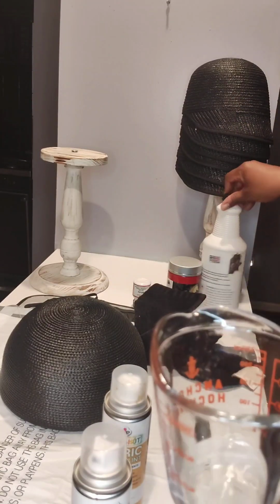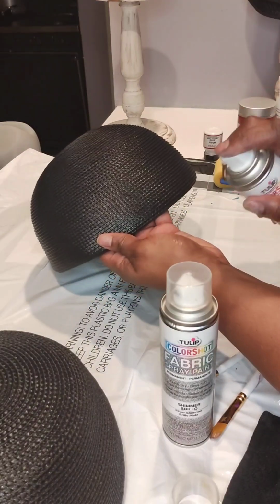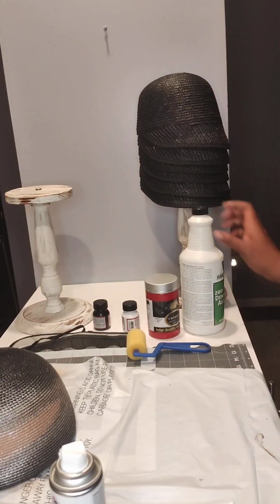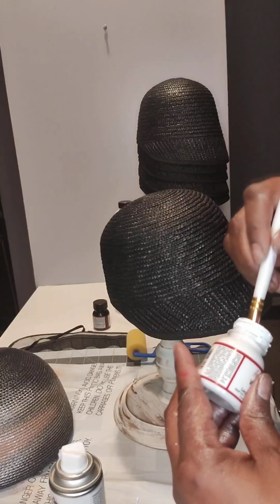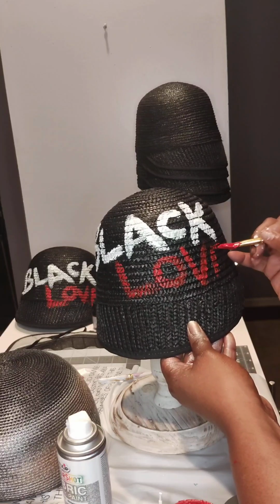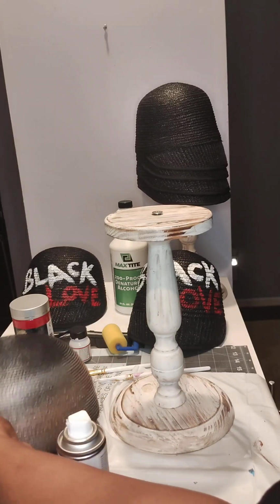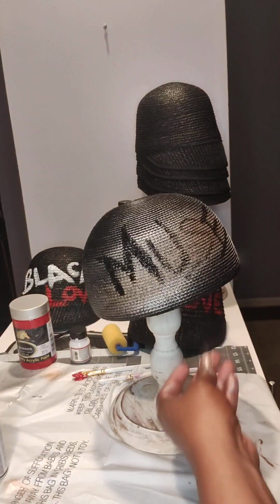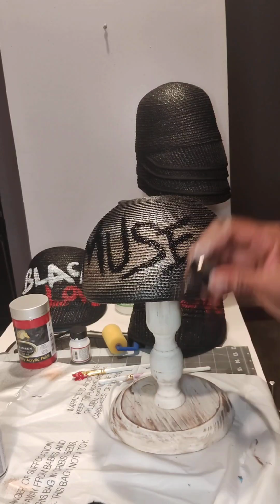How to use Acrylic paint to spice up and personalize your straw hat